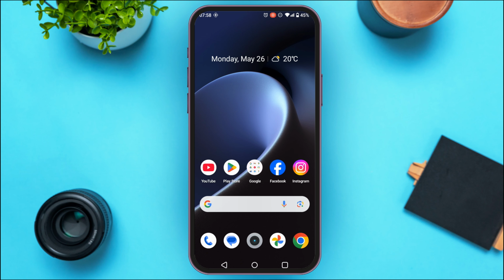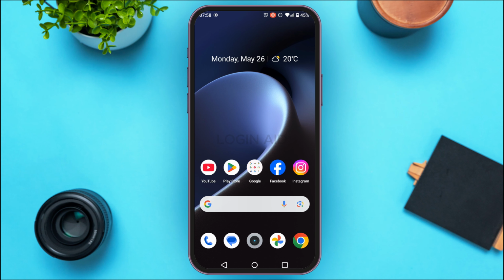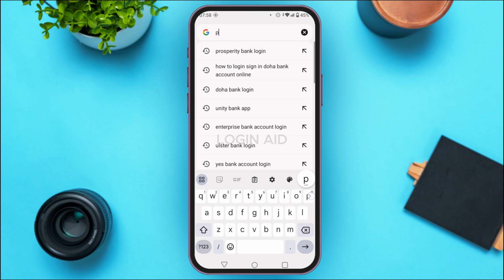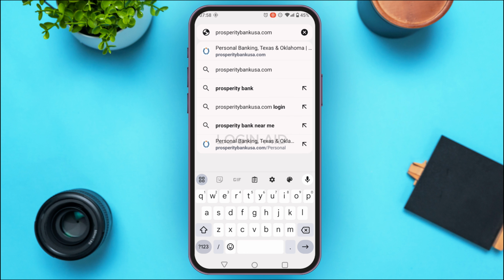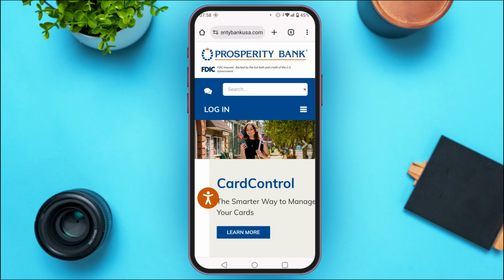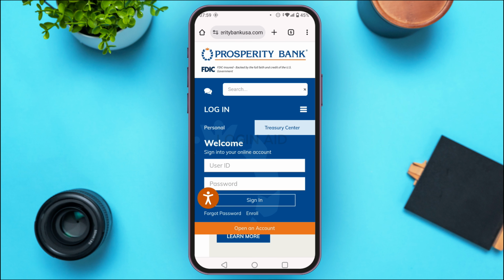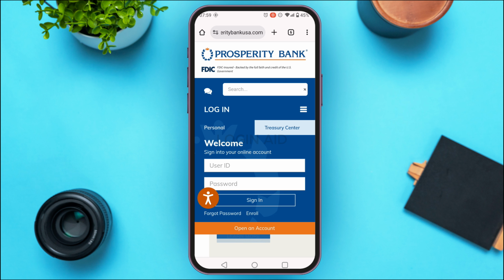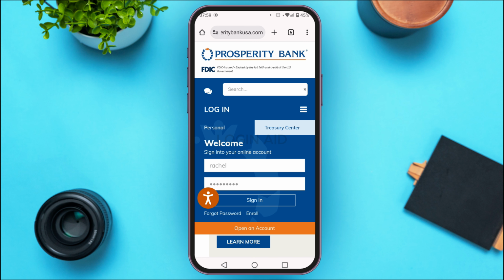How To Log In Prosperity Bank Account 2025 | Prosperity Bank USA Online Banking Sign In Guide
Sign into your online  Prosperity Bank account. It allows you to check balances, make transfers, make deposits and find locations. This video covers all the steps in order to log in the account. So make sure to watch this video till the end.